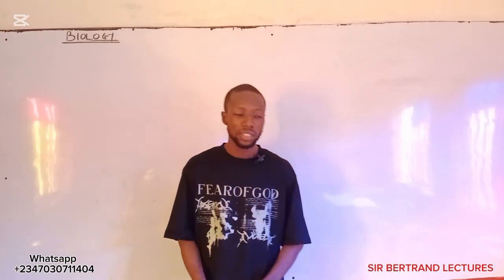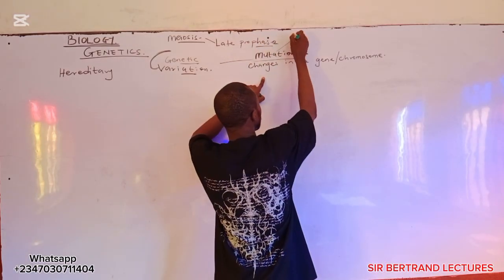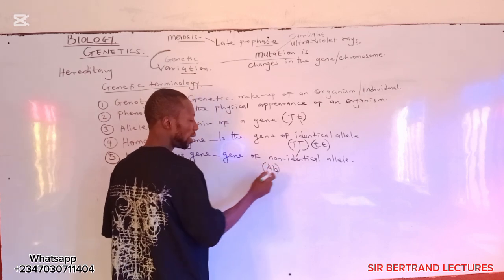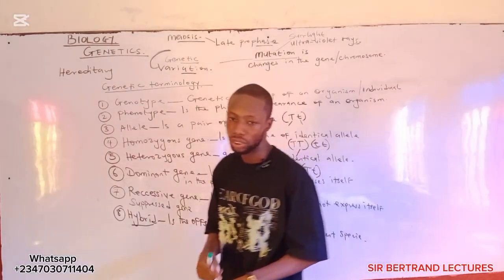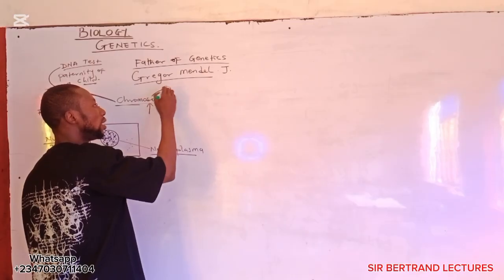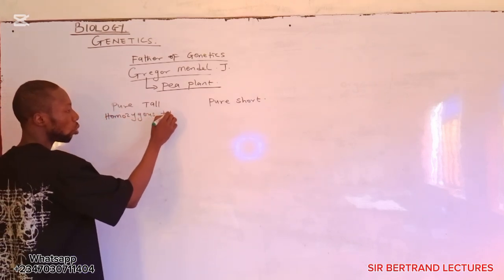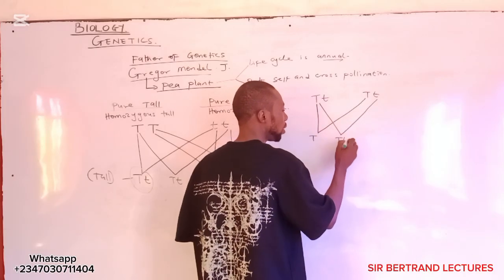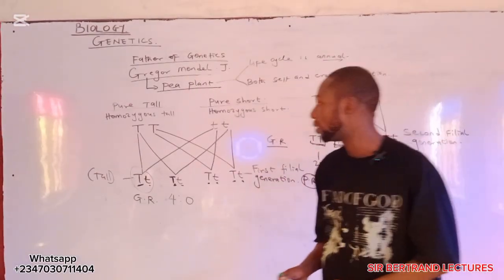GENETICS __Mendelian experiment